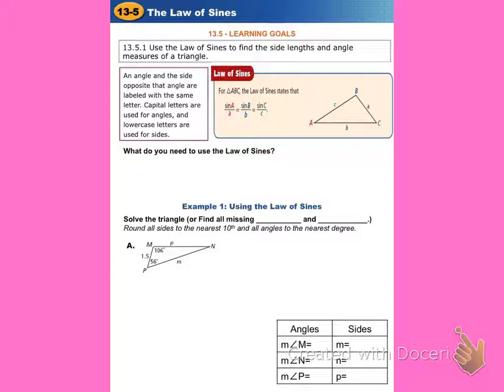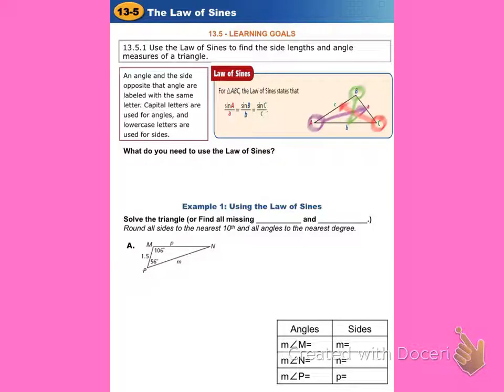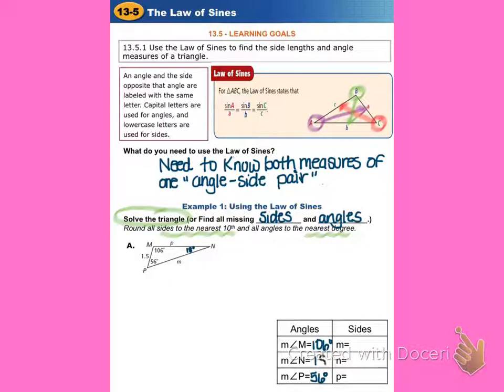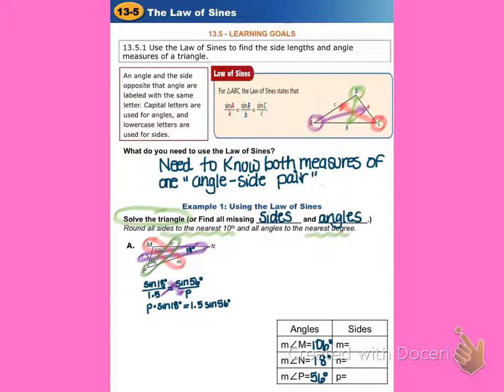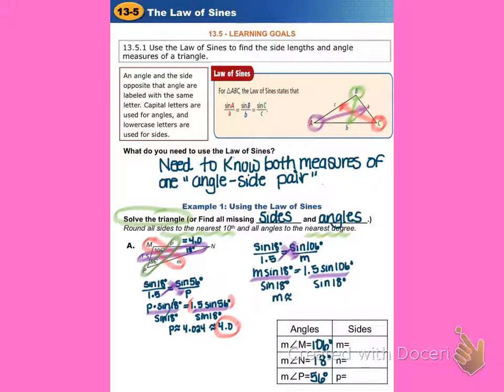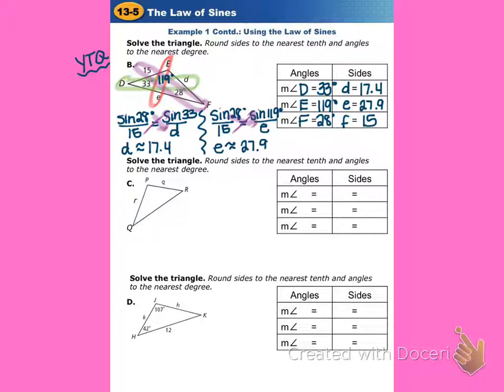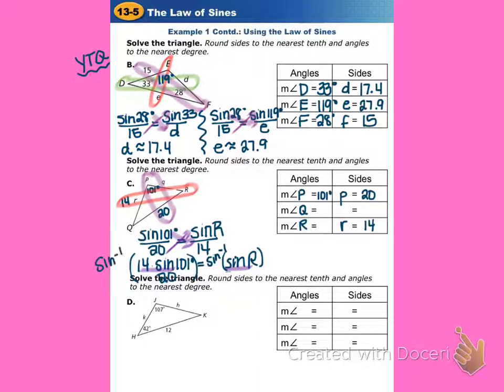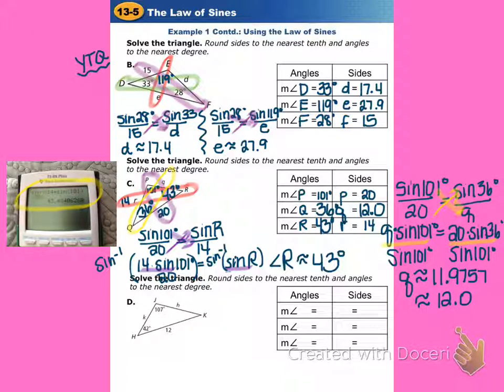Alg2B Lesson 13:5 "Law of Sines"